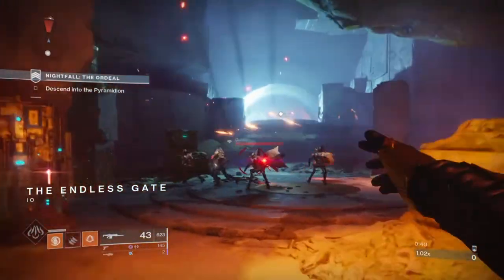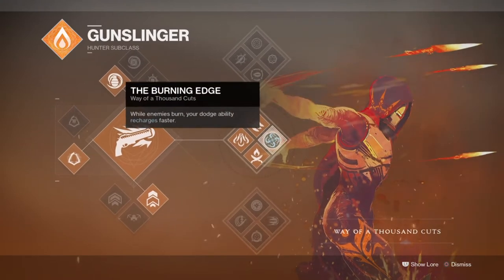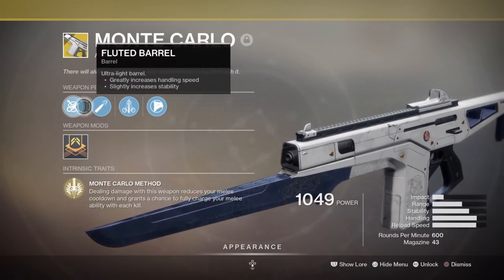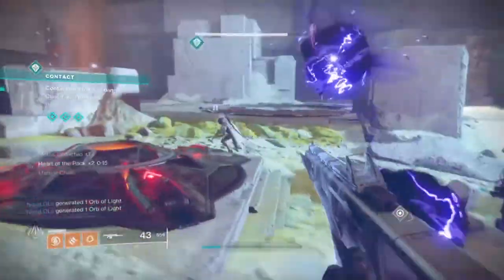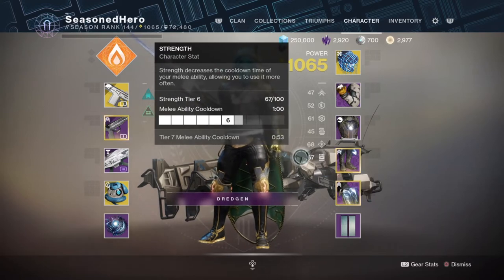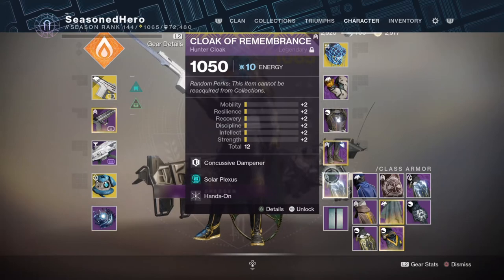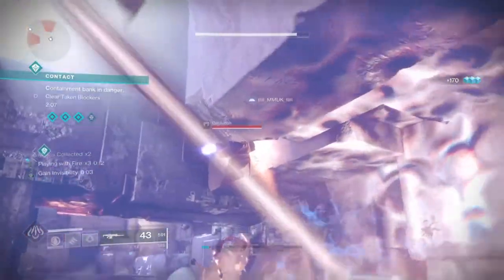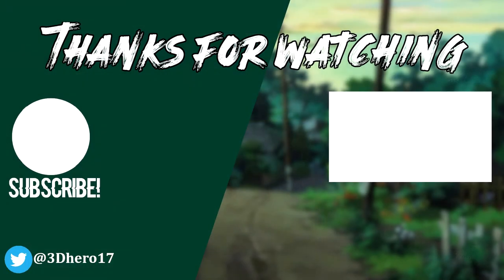Assassin's Knife Trick (BEST SOLO ASSASSIN COWL'S BUILD!) Hunter PvE Build - Destiny 2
For endgame content the assassin's cowl exotic helm has many applications when used correctly in the higher tier contents and when optimised fully, can allow the user to receive a  constant stream of health regen and invisibility. So what would happen if we expand on this area more and gain infinite throwing knives in the making?

This build here with the aid of solar plexus, monte carlo, inferno whip and way of a thousand cuts overall creates a fantastic solo hunter build for all endgame content in mind, survivability with this build is very very high.

Enjoy :D